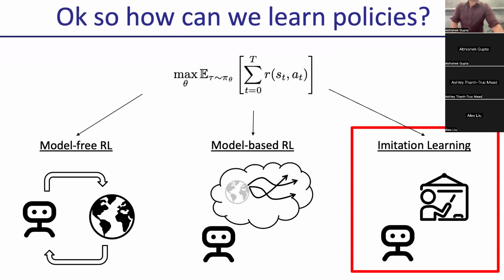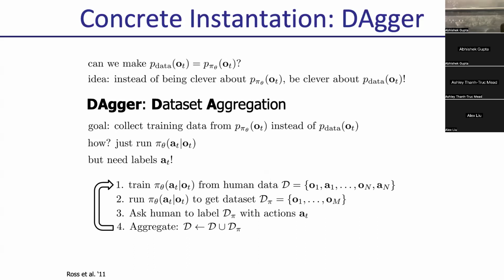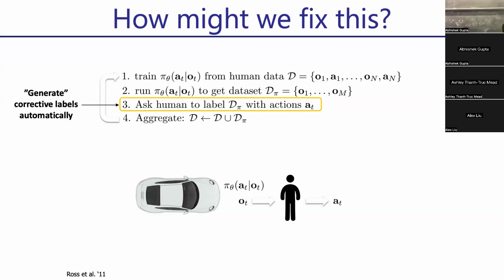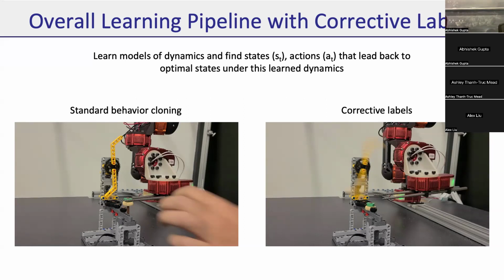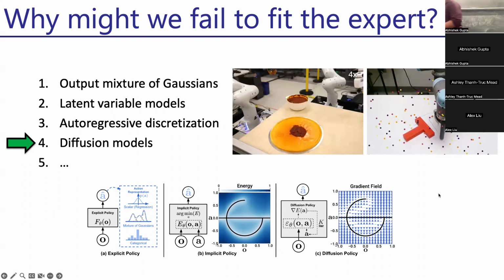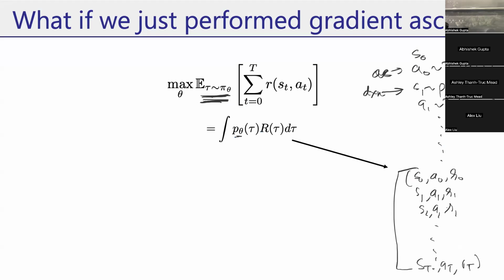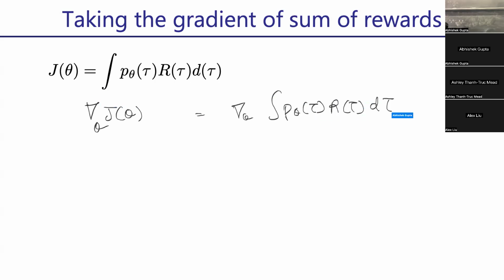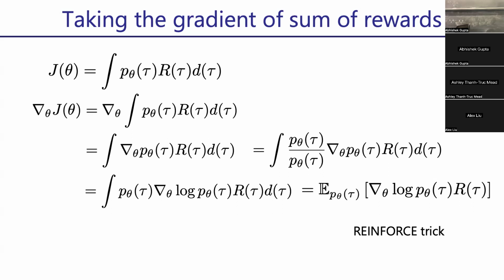Lecture 20 - Imitation + Policy Gradient - CSE 478 Wi 24